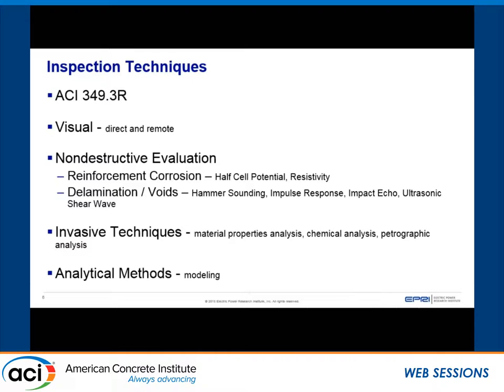Concrete Over Packs in Dry-Cask Storage Containment Units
Presented by Samuel Johnson, Electric Power Research Institute, Charlotte, NC